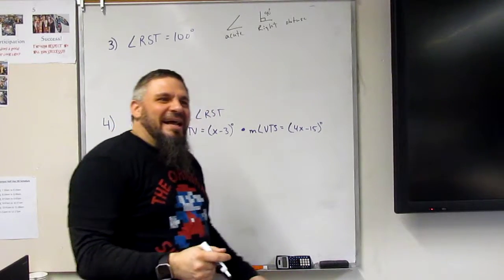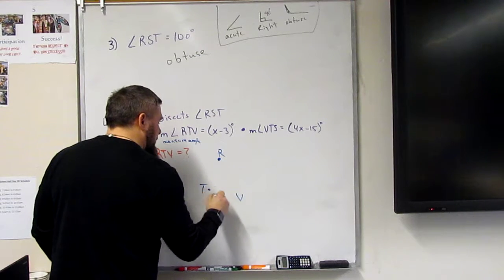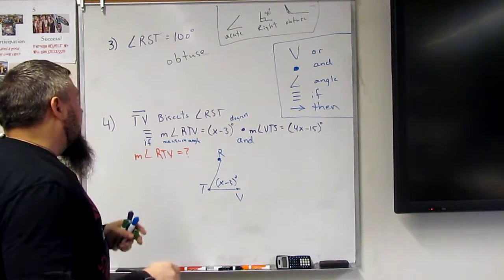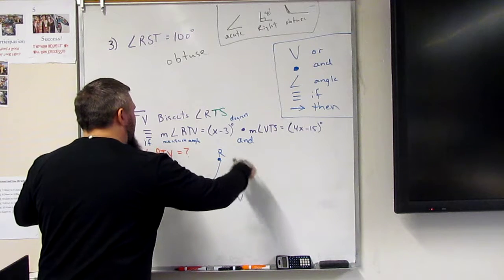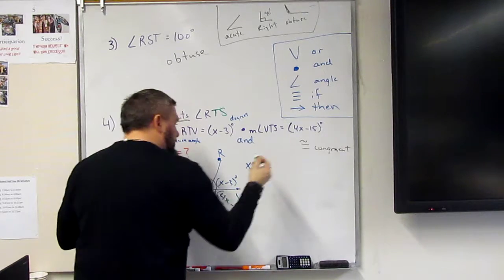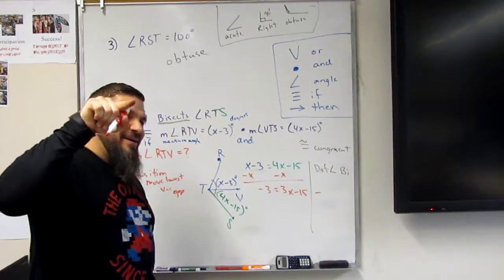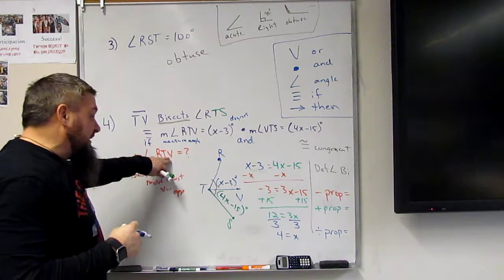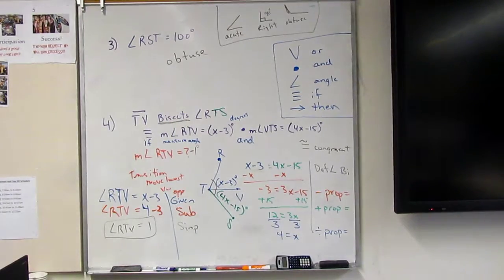MTS GEO HW1 Q3 4